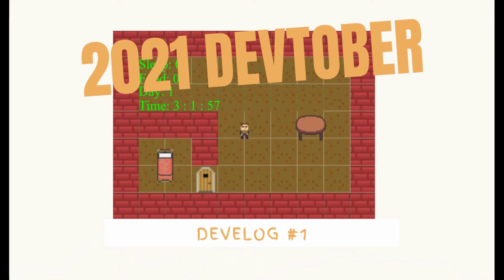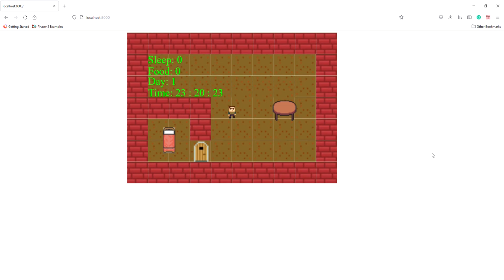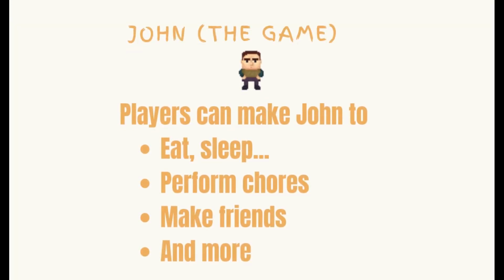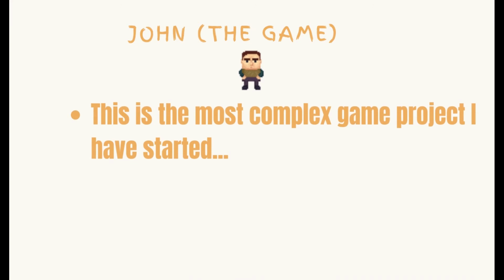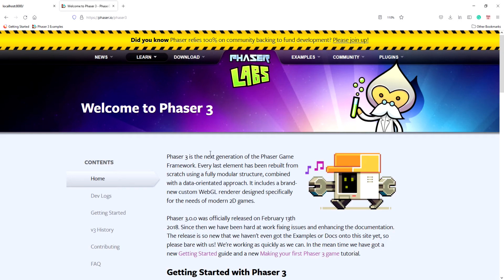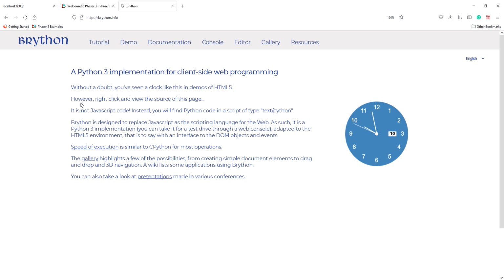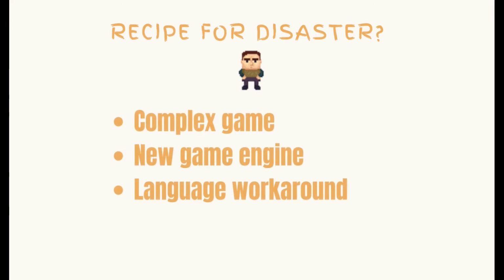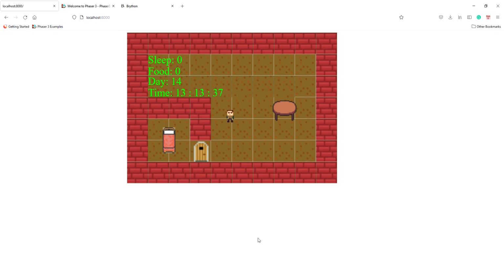Devlog #1 for Devtober 2021 - a simulation game "John"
This is my progress report for week 1 of Devtober 2021 Game Jam.